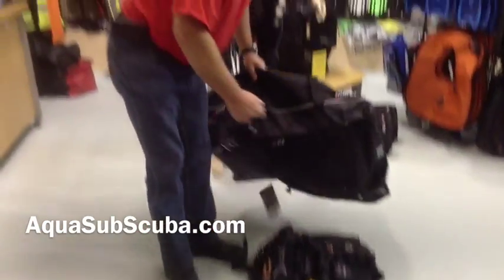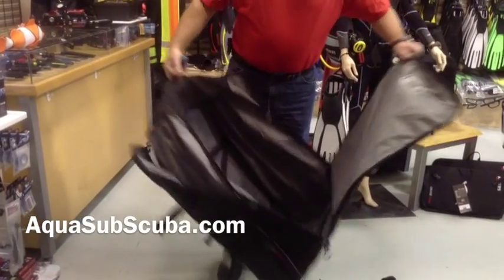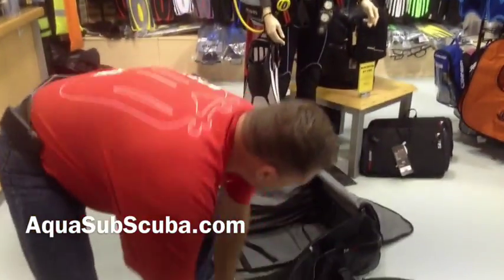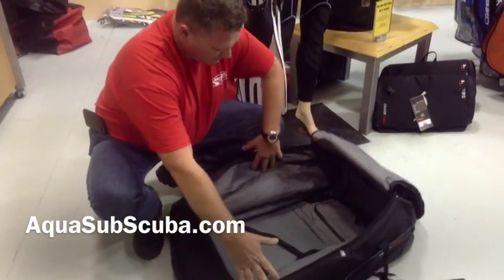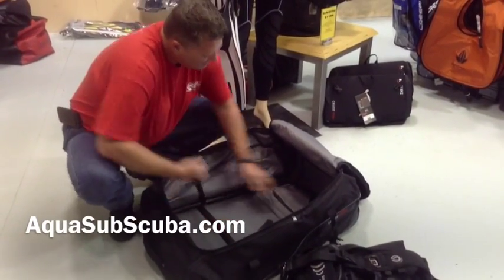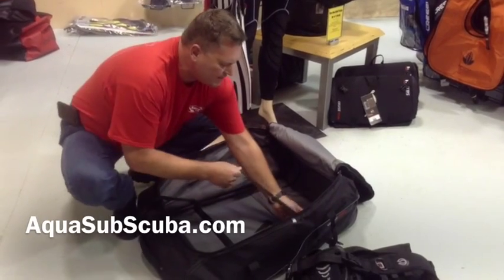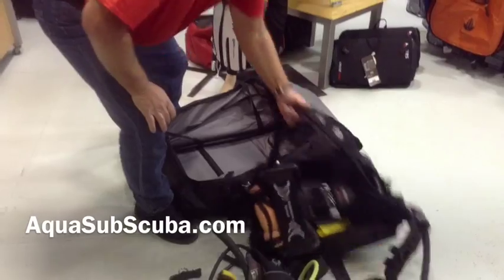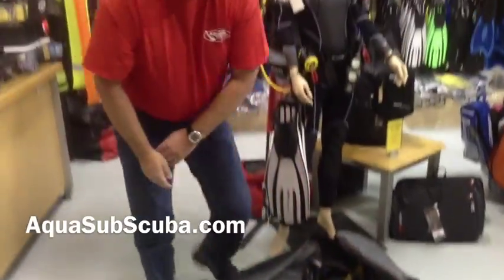Packing Light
Norbert shows you how easy it is to travel with your own scuba gear and still stay under the airlines weight restrictions.